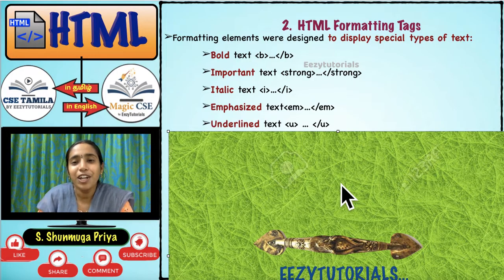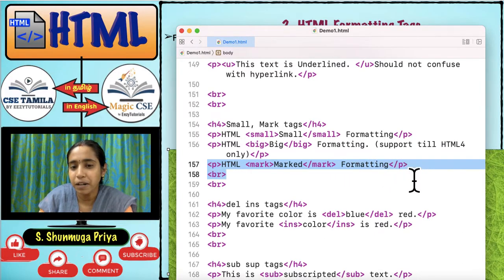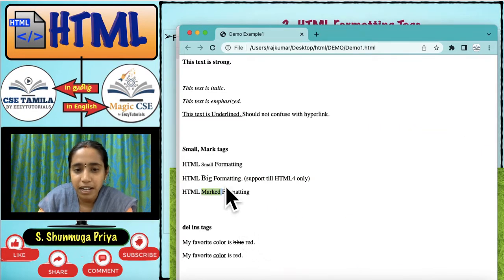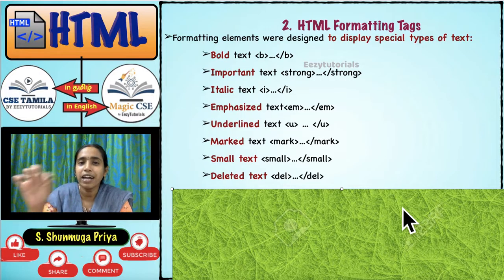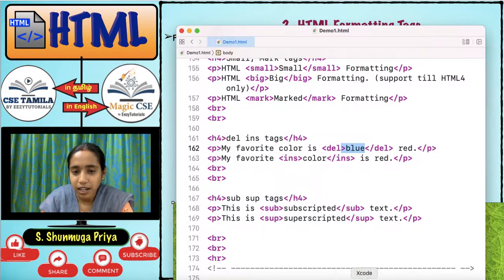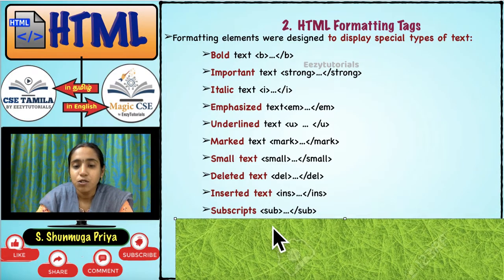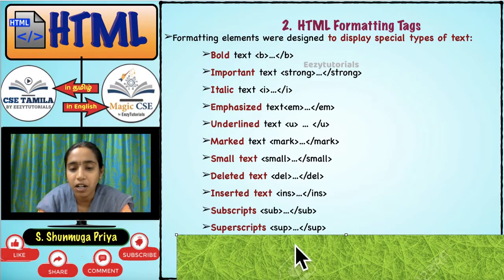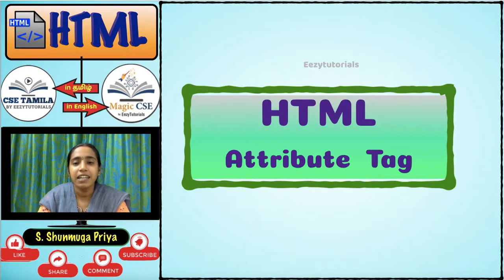7.0 HTML Formatting Tags Part 2 - Marked tag, Strike tag, Subscript, Superscript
7.0 HTML Formatting Tags Part 2
In this video, we'll be covering everything you need to know about Html Formatting - small tag, big tag, marked tag, delete or strike tag, insert tag, subscript tag, super script tag. From what it is to why you should learn it, we'll give you a detailed explanation.

Even if you've never written a line of HTML before, this video is for you! We'll cover everything from the basics of HTML to more advanced topics in this tutorial series, so that you can start creating websites the right way from the start. If you're a beginner, this video is a must-watch!